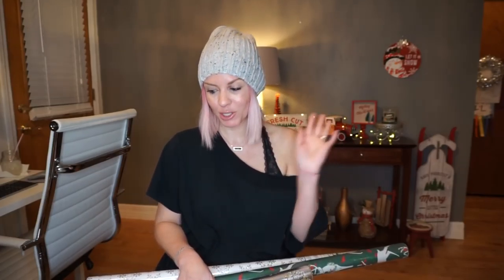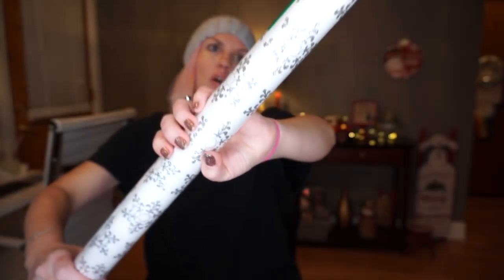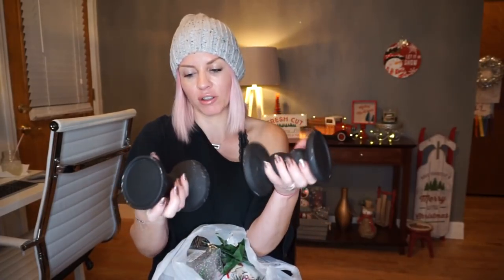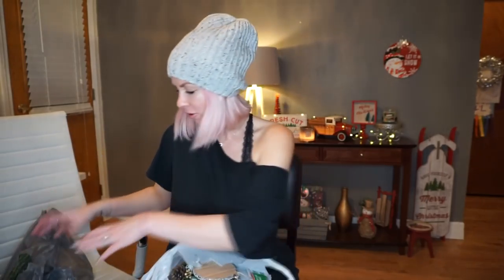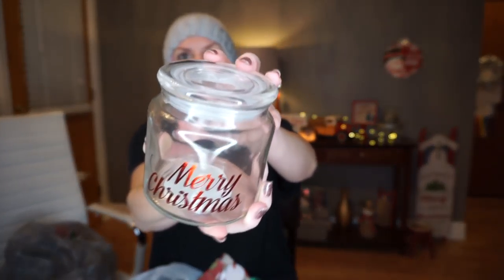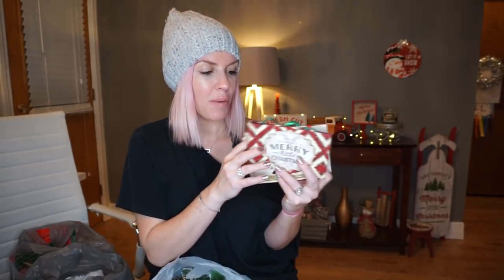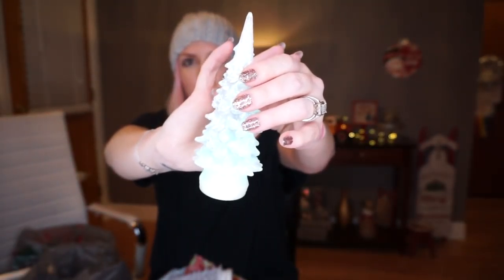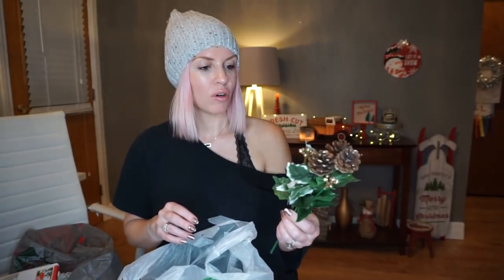DOLLAR TREE HAUL LATE NIGHT EDITION| AWESOME NEW FINDS AT DOLLAR TREE| Megan Navarro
Hope you all enjoyed checking out my recent dollar tree finds. I'm excited about my new finds and going to stay on the hunt for other great Dollar Tree goodies!